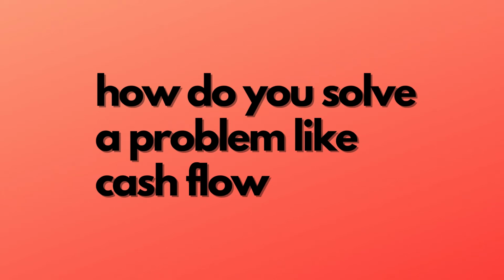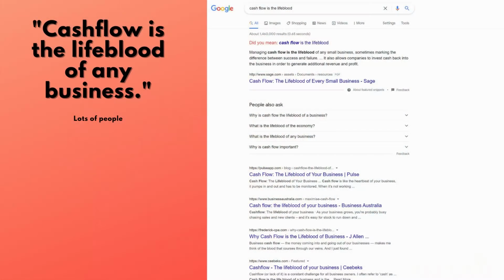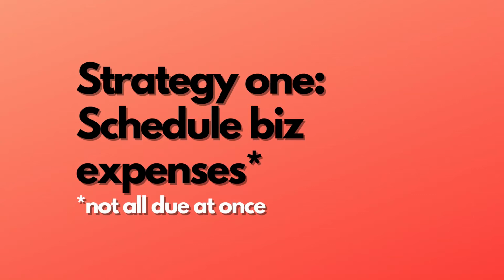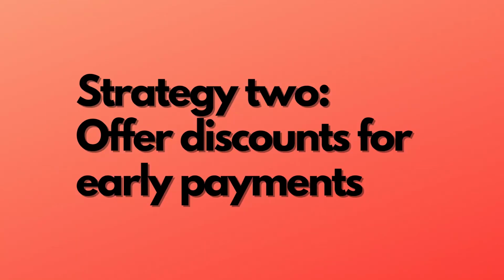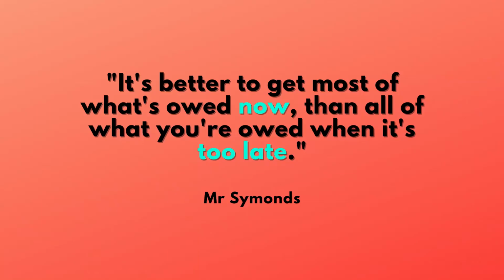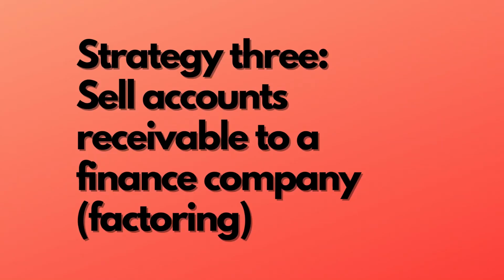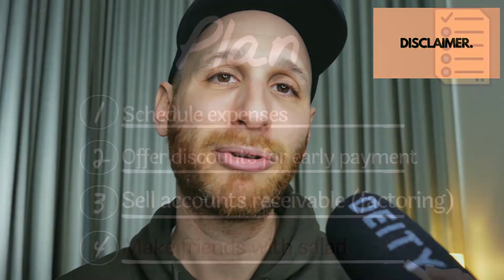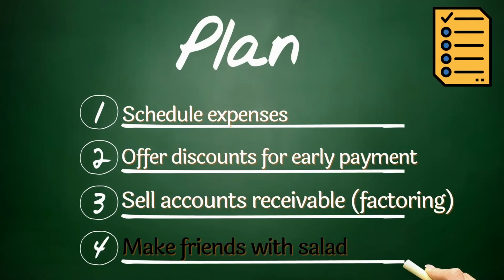Cash flow management strategies (HSC Business Studies)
Cash flow is the lifeblood of any business. Just ask Google. If a business doesn't have sufficient cash flow, if expenses exceed revenue, this could be a real problem.

In the HSC Business Studies course, you've got know what to do if a business is struggling with cash flow. What are the financial management strategies you can suggest, for the business, to help it succeed?

In this video, I'll look at three strategies to address cash flow management in the context of Business Studies:
Strategy one: Schedule payments over the course of the year (not all in one month) (1:30)
Strategy two: Offer customers discounts for early payments (2:35)
Strategy three: Use factoring -- selling your accounts receivable to a finance company (3:20)

The information for this comes from a range of sources. A great place to start is with Business Studies in Action (Chapman et al, any edition)